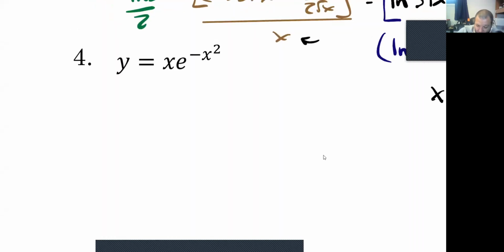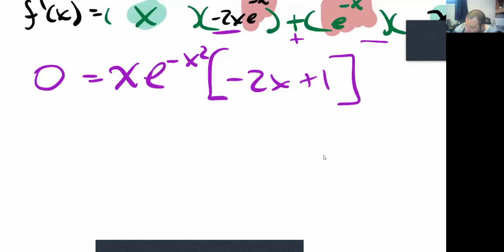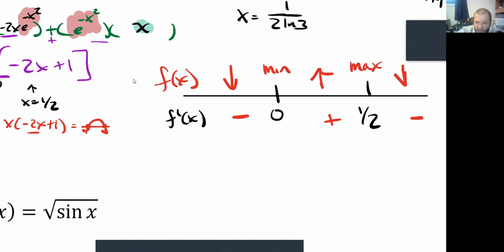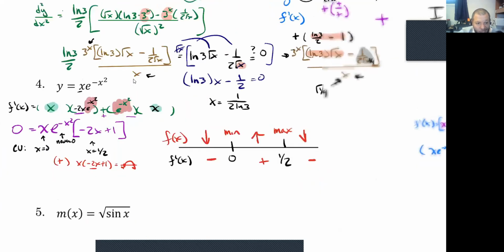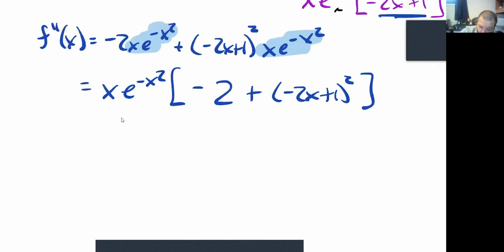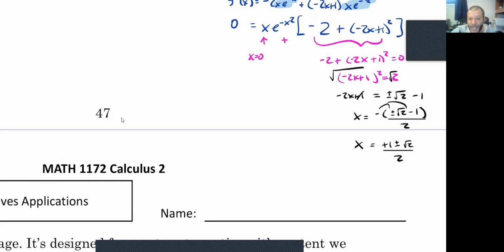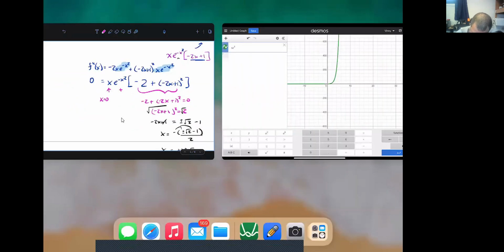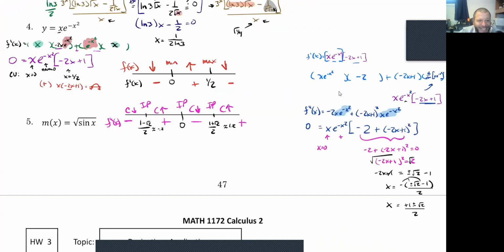MA 1172 HW 1.3 Q4